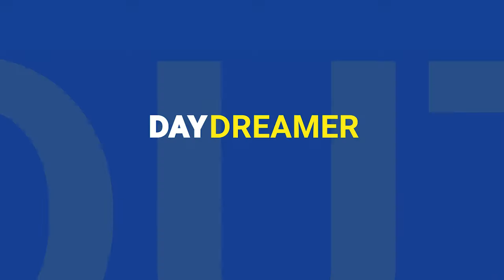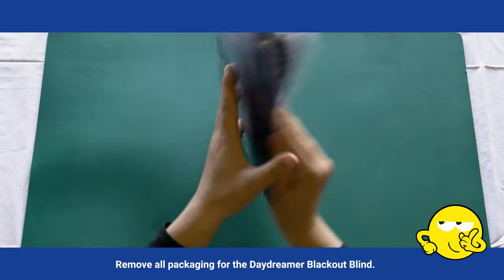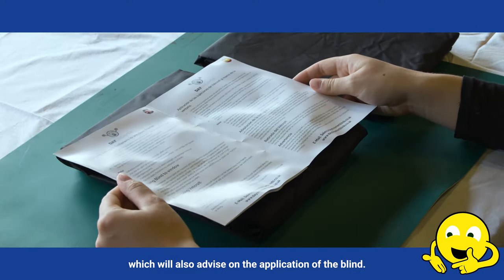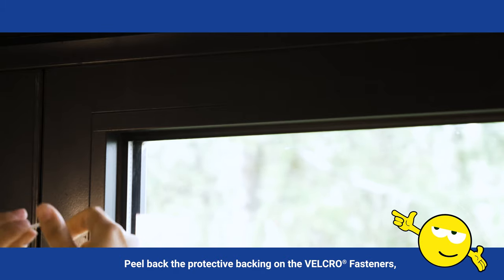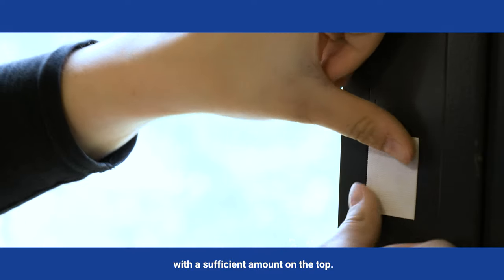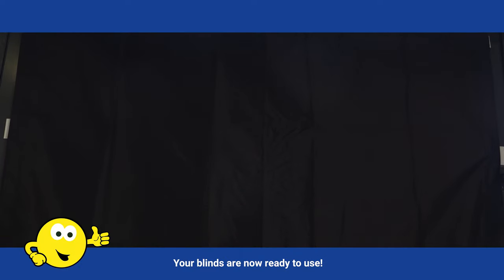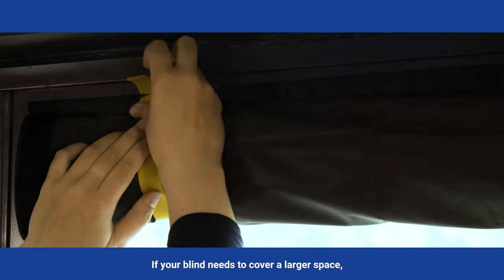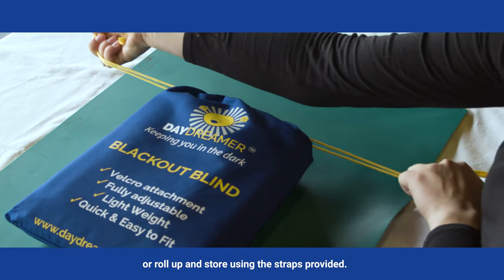Daydreamer Blinds "Original" Stick On Blackout Blind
The Daydreamer "Original" Blackout Blind with VELCRO® Brand Fasteners is the lightest blackout blind of its type currently available.

Supplied with two blinds each measuring 1m x 1.3m which can be used separately or overlapped and joined together to cover a window or door measuring up to 1.3m x 2m.

Experience the unmatched versatility of the Daydreamer "Original" Blackout Blind with VELCRO® Brand Fasteners. This multi-award-winning blind is designed to provide you with the utmost flexibility in covering your windows and doors. Each package comes with two blinds, each measuring 1m x 1.3m, allowing you to use them separately or overlap and join them together for larger window or door coverage.

Whether you have a standard-sized window or a larger French door, our "Original" Blackout Curtains Blind can effortlessly adapt to your specific needs. The VELCRO® Brand Fasteners make installation a breeze, allowing you to attach and adjust the blinds with ease. Create a perfectly tailored fit by utilizing one or both blinds, ensuring complete darkness and privacy whenever desired.

Our "Original" Blackout Blind is not only practical but also aesthetically pleasing. The sleek design and neutral colour options seamlessly blend with any interior décor, adding a touch of elegance to your living spaces. Whether you're transforming a bedroom into a sleep haven, a home office into a productive environment, or a nursery into a soothing space, our blackout blinds provide the ideal solution

Made from a premium lightweight material which has been specially coated on the reverse side to enhance blackout as well as giving the added benefit of helping to reducing heat coming into the room on those hot sunny days.

The blind is extremely quick and easy to fit and remove or if you prefer leave attached to your window and simply roll up and secure or hang to the side with the securing straps supplied.

INSTRUCTIONS - Full fitting instructions provided in English, German, French, Italian and Spanish.

INCLUDES - 2 x 1.3m x 1.0m blackout blind's, 16 x VELCRO® Brand Fastener tabs, 4 x securing straps, 1 x Storage bag, 1 x Instructions.